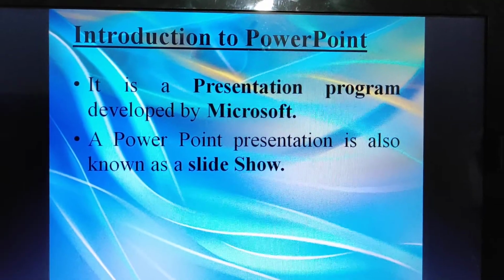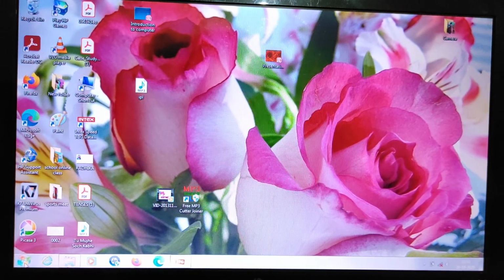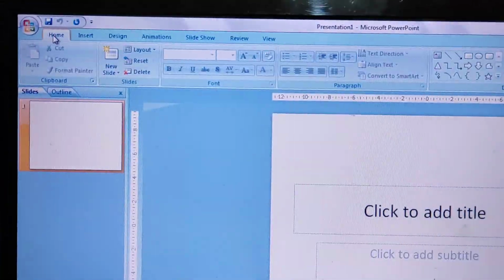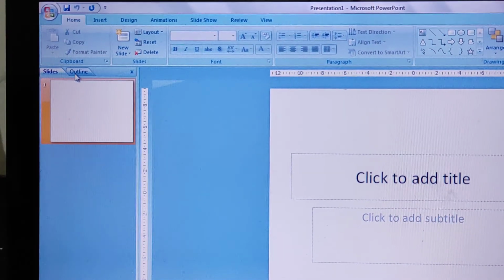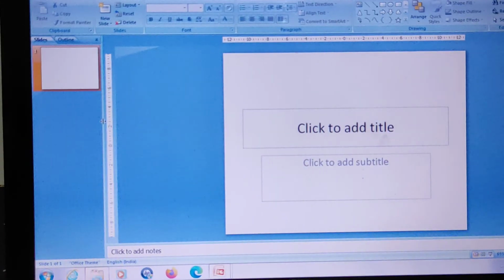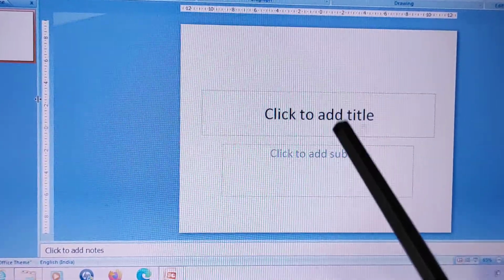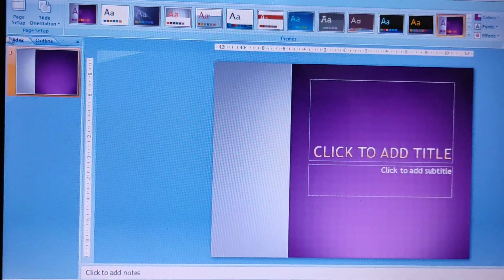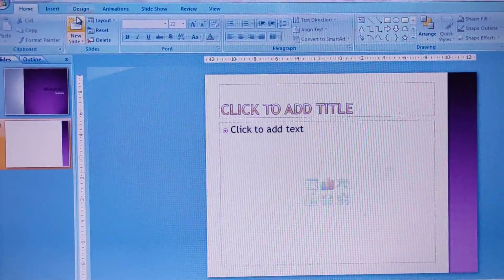Class-4, Subject-Computer , Chapter-5(Presentation software) Part-1 Video-23 By Mrs Radhika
Class-4
Subject-computer
Chapter-5( presentation software- An introduction)
Part-1
Video-23